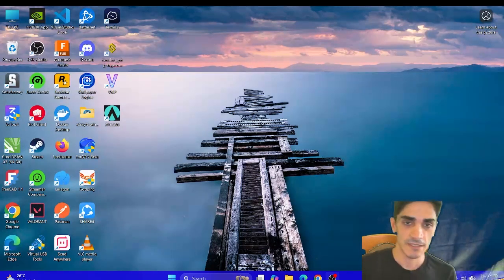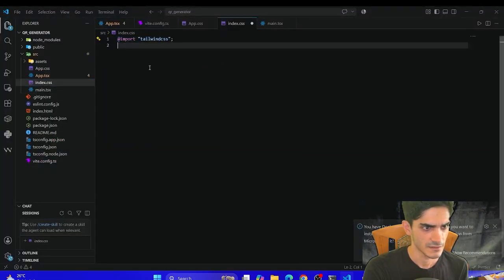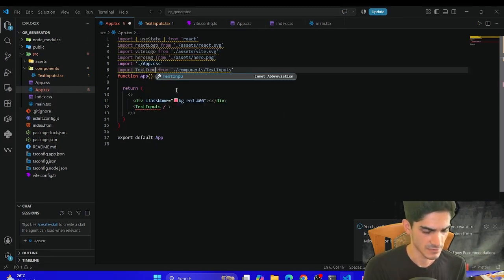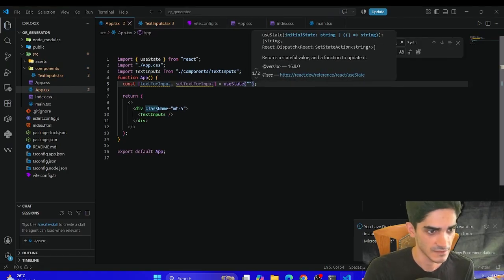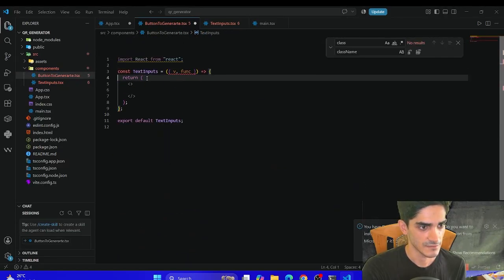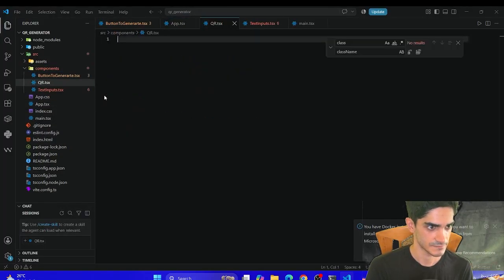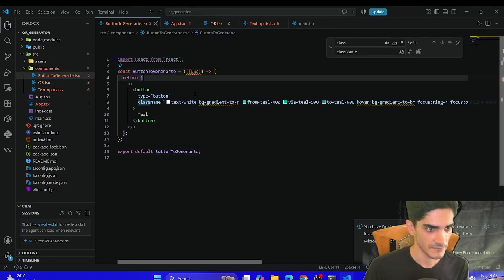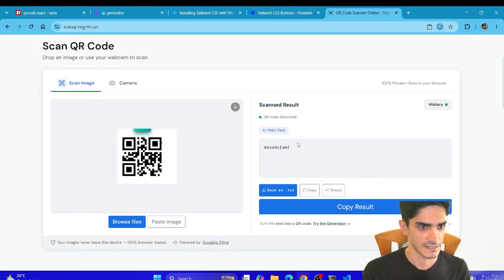React Tutorial: Build Your Own Custom QR Code Generator in 15 Minutes! (EASY)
In this step-by-step React tutorial, I’ll show you how to build a fully functional, dynamic QR Code generator app from scratch. This is a perfect project for beginner and intermediate developers looking to master React hooks and library integrations.

We will use the qrcode.react library to make the process incredibly easy and fast. Learn how to take user text or a URL and transform it into a functional QR code instantly.

Integrating external libraries (qrcode.react).

Managing state with the useState hook.

Building a user-friendly text input field.

Rendering dynamic components based on user input.

This is a great project for your portfolio and a practical tool you can use yourself.